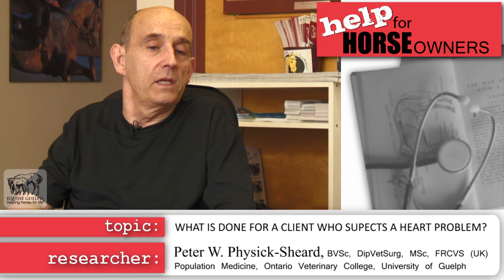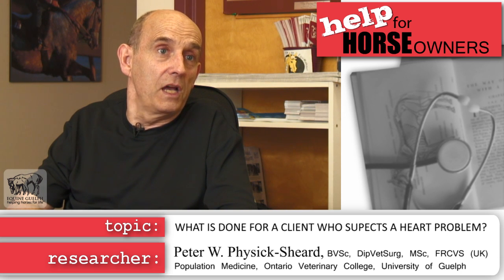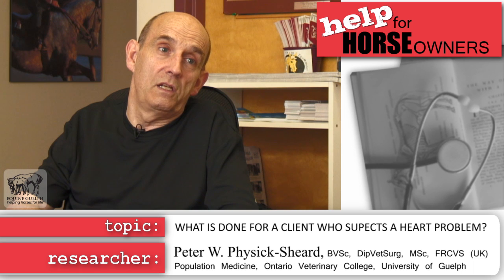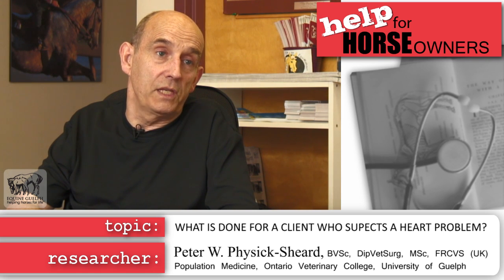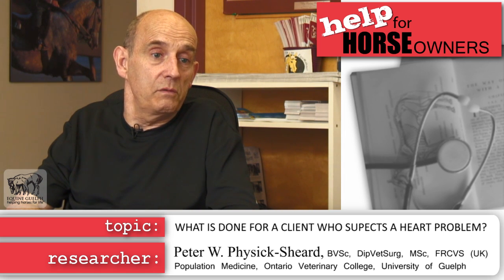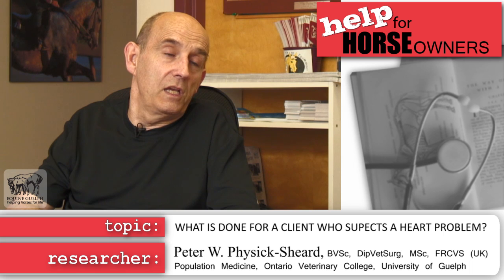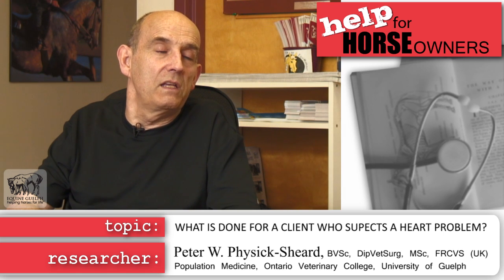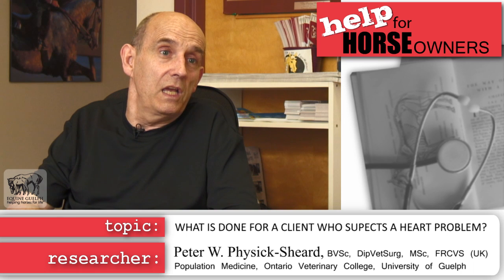When a heart problem is suspected - Dr Peter Physick-Sheard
Before deciding on diagnostics, the doctor would ask the history of the horse such as: breed, use,  and how long it has been in training before conducting a general physical examination.  Future use would also be discussed .  An Electrocardiogram (ECG) may be the next step to determine the hearts rhythm and possibly an ultrasound to look at how efficiently the muscle works.  They are looking for enlargement or abnormal structure in the heart and check for normal blood flow around the valves.